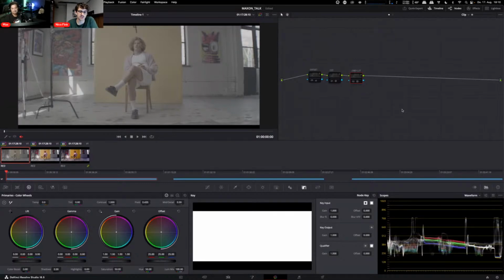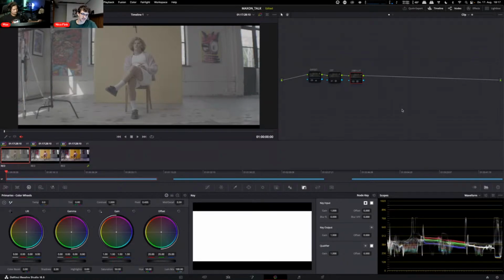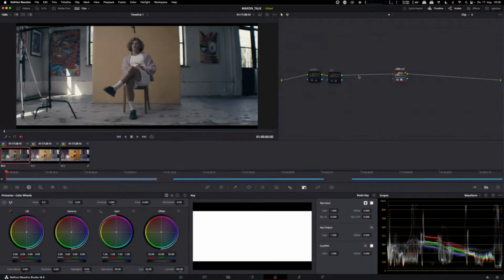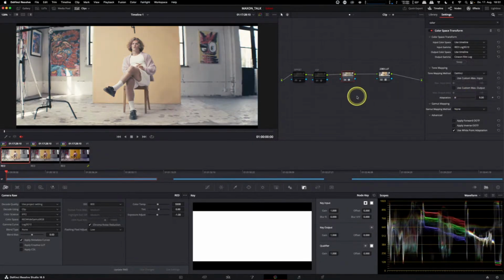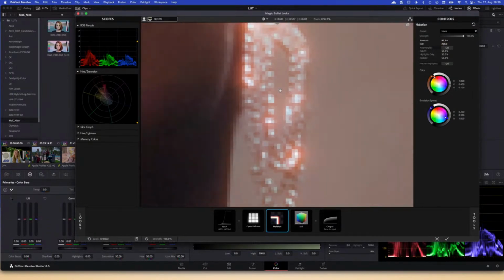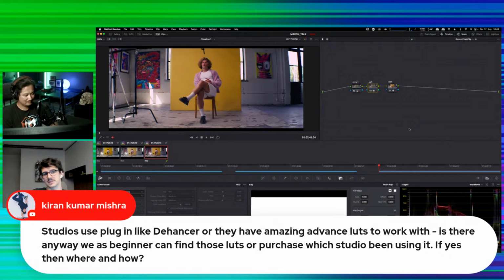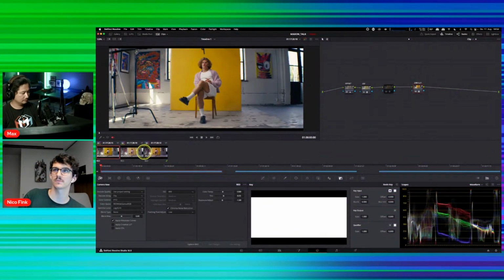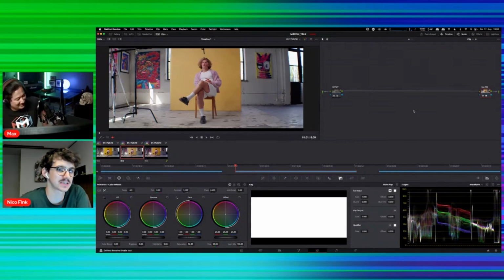Max on Color | Demystifying LUTs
In this episode, we are joined by Nico Fink, a Vienna based colorist who have been working in the film industry for over 10 years. Nico is a highly sought-after colorist when it comes to LUT creation and film emulation. Join us to learn more about the ins and outs of LUTs, how to create one and how to make the most out of it.

Together, we will demystify anything LUT related. You’ll learn about the technical concepts, the difference between 1D, 3X1D & 3D LUTs. All the way from Film Emulation to Calibration LUTs. Although the session can get a bit technical, there will be something in it for everyone, no matter if you’re just starting out or have collected years of grading experience in your pockets. See you in the show.

00:00:00 Waiting Loop
00:02:47 Welcome
00:04:21 Housekeeping
00:06:03 Today's Theme

00:08:54 LUT, Look Up Table
00:11:01 __ In and Out, colorspace, gamma
00:11:50 __ 1D, 3by1D, 3D [1], variations
00:12:52 __ Calibration LUT
00:13:52 __ The 1 or 3 D LUT, 3by1D [2]
00:15:00 __ Technical LUT
00:16:11 __ Creative LUTs
00:16:37 __ Sizes of LUT 17, 33, 65
00:20:42 __ Summerize 1D, 3by1D, 3D
00:22:15 __ Interpolation, Trilinear, Tetrahedral
00:24:07 __ It can be complex
00:25:08 __ Types of LUTs, Hybrids, Film-Looks
00:26:24 __ Show LUTs, Viewing LUTs

00:27:42 LUTs and RED Footage, DaVinci
00:28:13 __ Doing it the wrong way
00:29:01 __ Getting the LUT information
00:30:43 __ Using the LUT Information
00:31:00 __ Using ACES and ADX10 - CSC
00:31:32 __ Film Negative Average Primaries
00:32:27 __ Workflow suggestion Cineon Film Log
00:33:48 __ Red Technical Transform
00:34:35 __ Davinci Wide gamut transformations
00:36:00 __ Variations among LUTs and targets
00:36:40 __ Creative Luts strength, Mask Gain value

00:37:28 LUT In Magic Bullet Looks
00:37:58 __ Setting up the Color Space, ACEScct
00:38:26 __ Using LUTs in MBL
00:38:52 __ LUTs and Colorspace, Gamma
00:39:28 __ Adding effects, Film Stocks
00:41:28 __ Adjusting Film Stocks
00:42:39 __ Notes about MBL effects

00:43:55 Film-Based Values
00:44:45 __ Film patch readings, values
00:48:19 Q Dehancer, LUTs, where to get this
00:53:28 Q How is Nico using LUTs
00:55:37 Q __ Practical example

00:58:54 Summarizing LUTs
01:01:29 __ Where to use what, 17, 33, 65 LUT

01:05:16 Housekeeping
01:06:42 Nico's shop
01:07:06 Wrapping up, thank you, and bye!